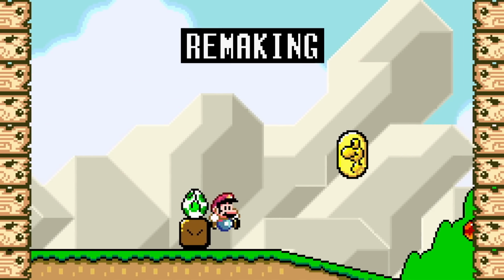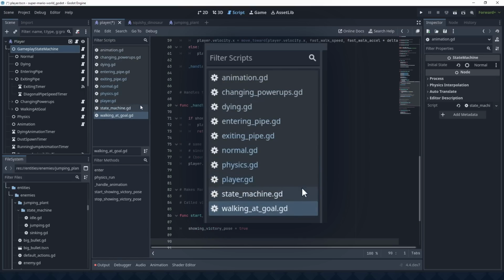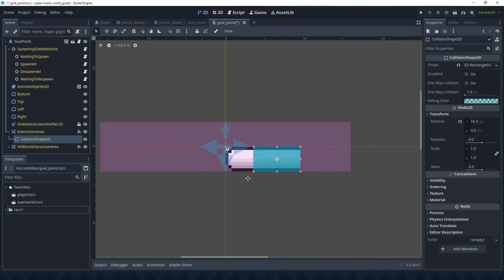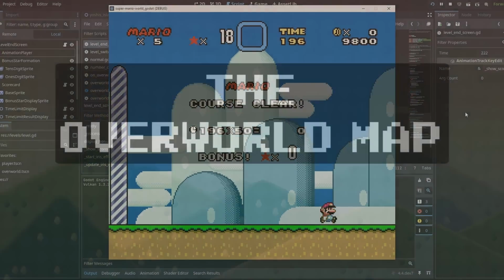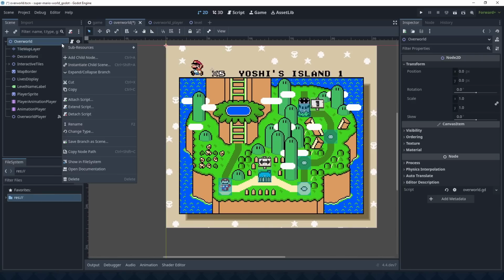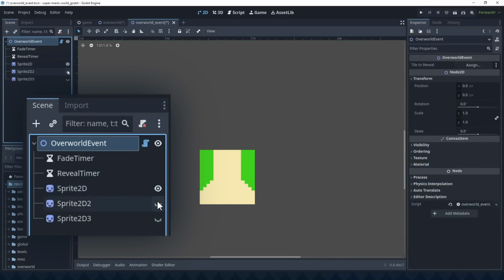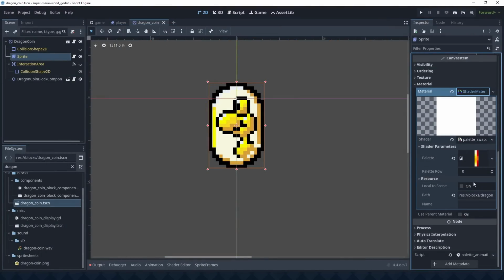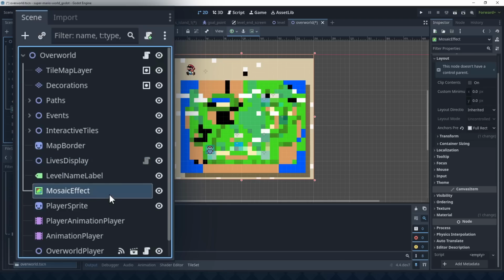Overworld Map, Shaders & the Goal Point | Remaking Super Mario World in Godot (Part 4)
In this episode of "Remaking Super Mario World in Godot", I'm expanding the gameplay by building the overworld map! And I'm learning a lot in the process - mostly about how to work with Godot, but also about the (sometimes strange) details of Super Mario World.

Chapters:
00:00 Intro
00:44 Refactoring
05:32 The Goal Point
09:17 The Overworld Map
16:15 Shaders
22:12 Outro

"4" in the thumbnail from the SMW logo font by BMatSantos on MFGG (slightly edited by me)